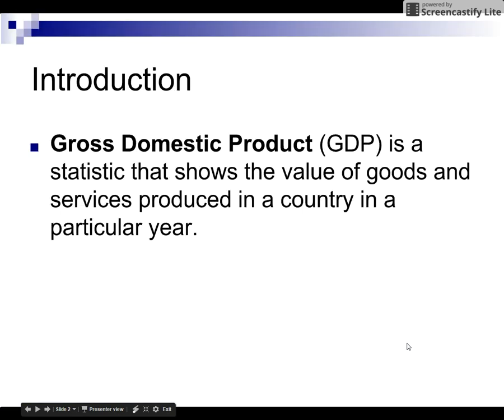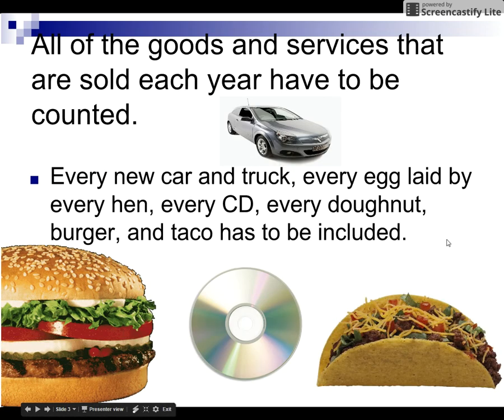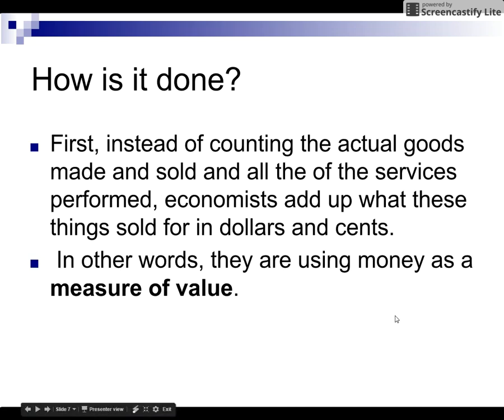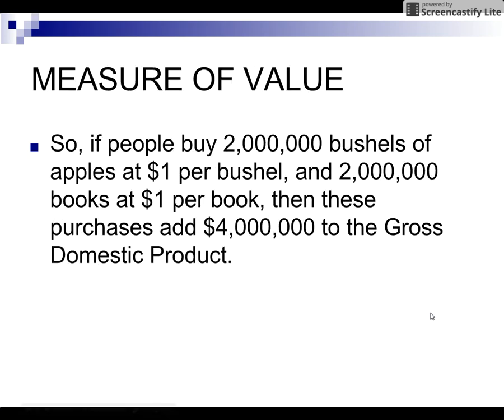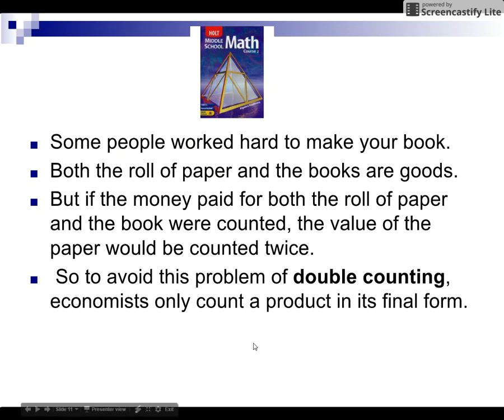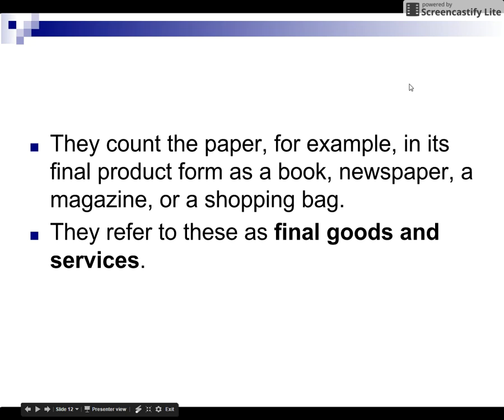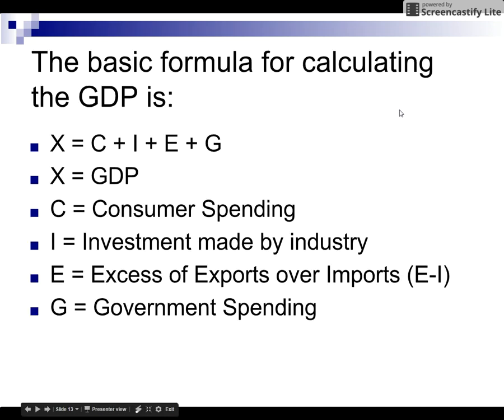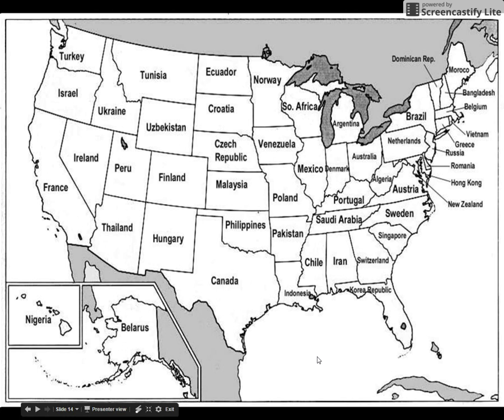Gross Domestic Product